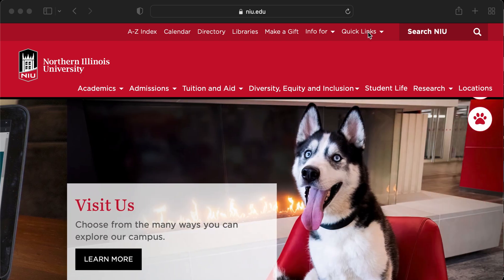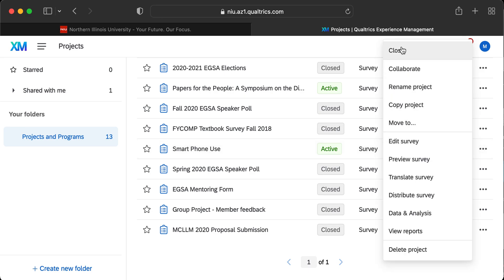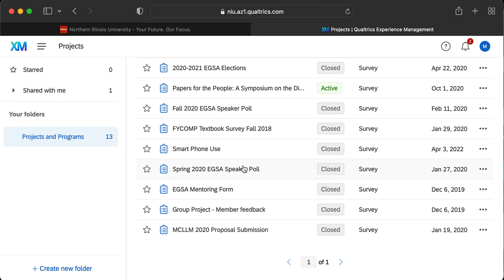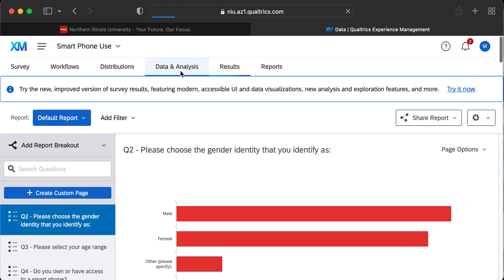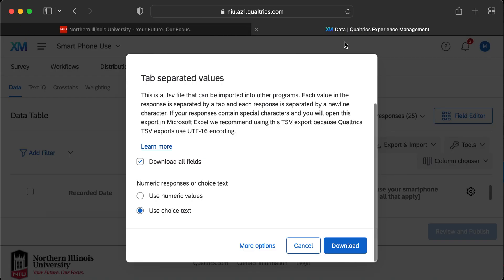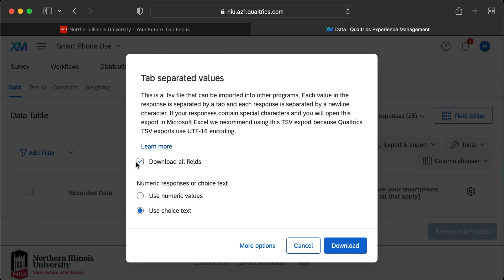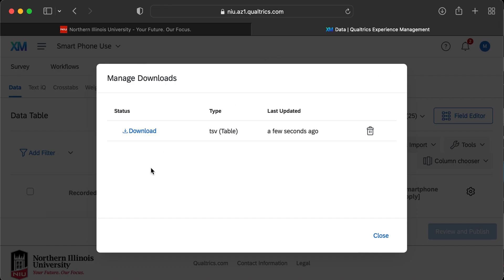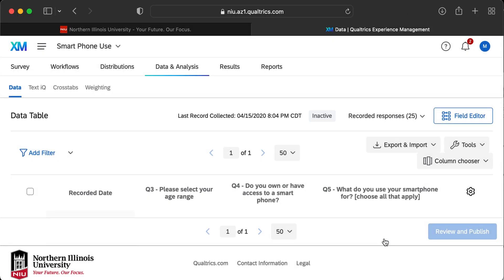Closing Qualtrics Survey & Accessing Data for Excel (.tsv) - UPDATED 2022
This video discusses how to close your survey and access your data for excel in the form of a .tsv file.